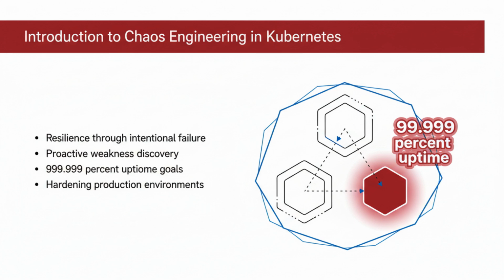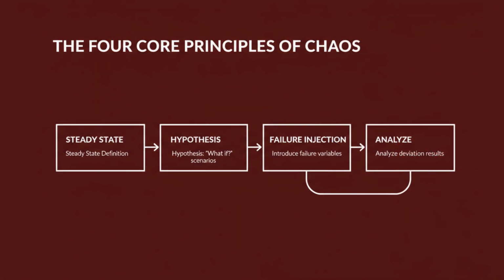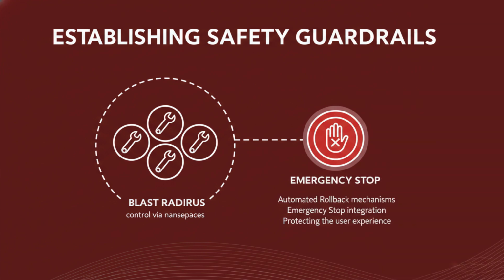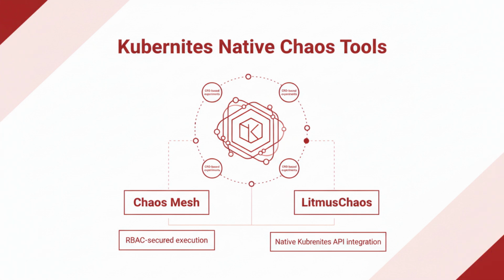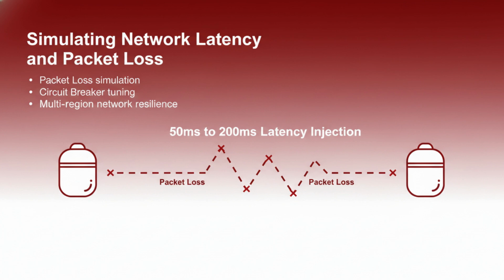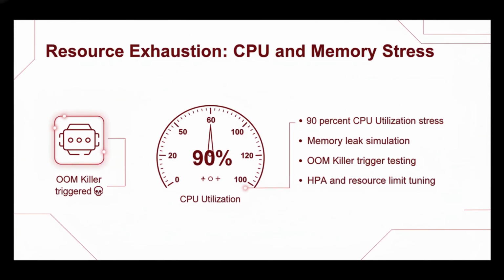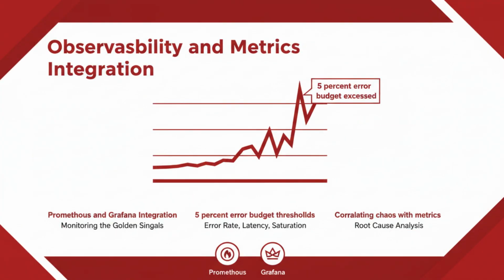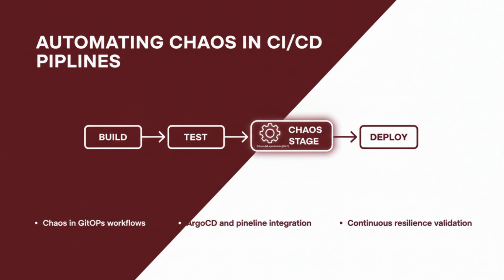Chaos Engineering with Kubernetes: Safe Failure Injection using LitmusChaos & Chaos Mesh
Learn how to implement Chaos Engineering in Kubernetes using safe and controlled failure injection experiments to build highly resilient cloud-native systems. Chaos engineering intentionally introduces faults into distributed systems to validate reliability and uncover hidden weaknesses before real outages occur. This is a core practice for SRE, DevOps, and platform engineering teams running production workloads on Kubernetes.